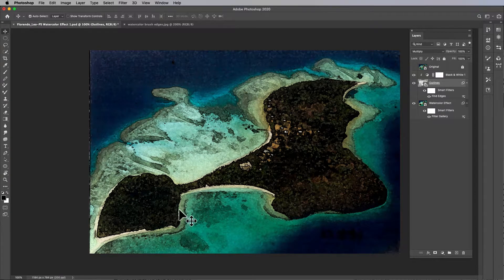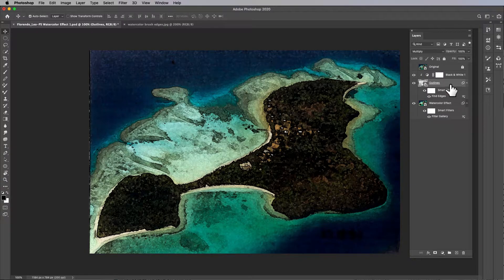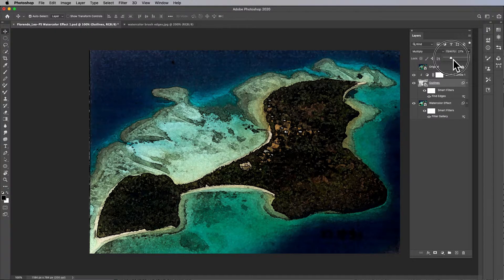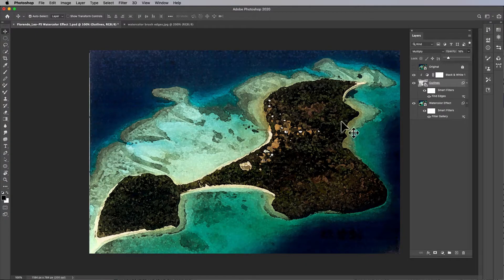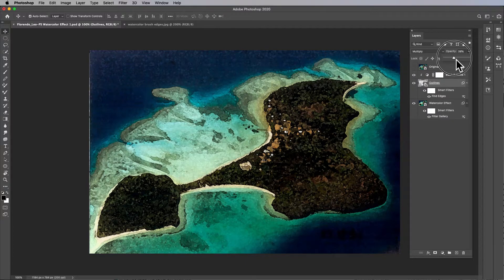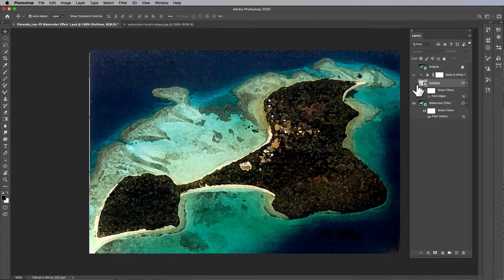PS Watercolor Effect 11 Change Oultine Opacity